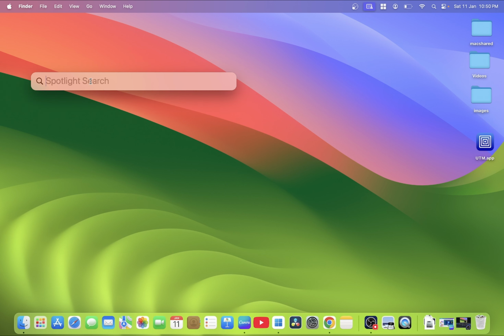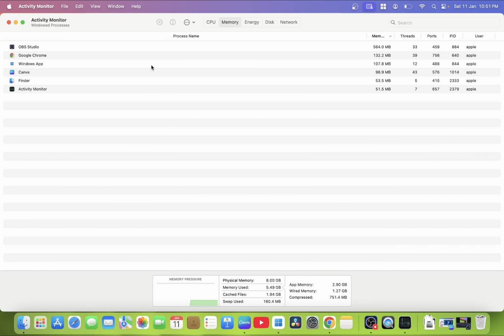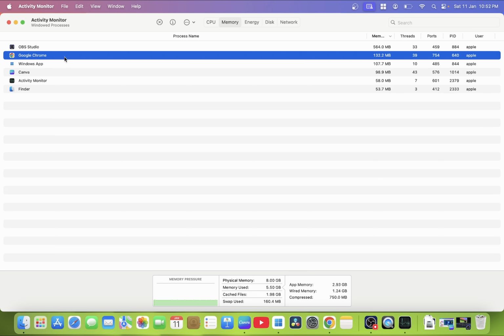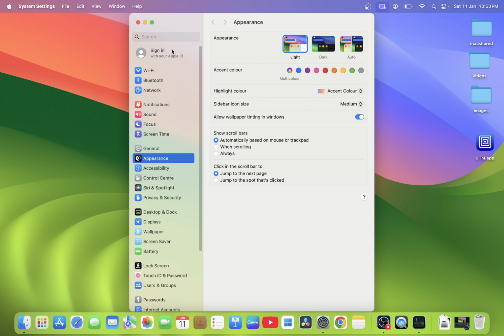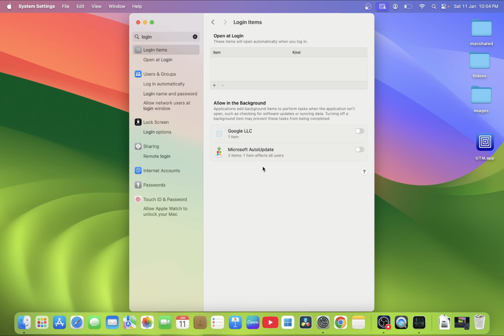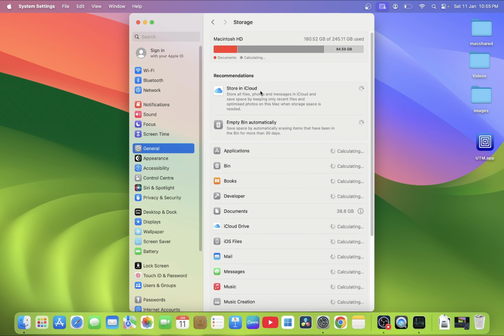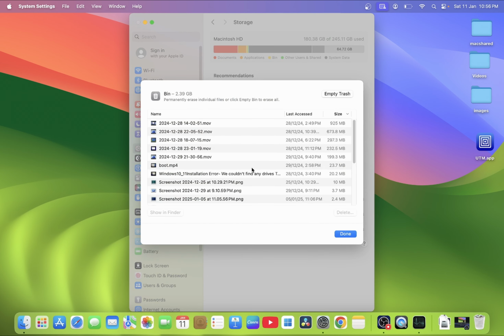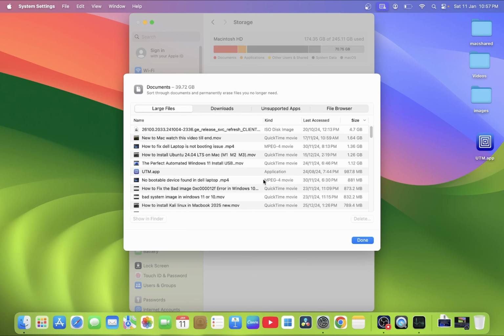How To Fix a Slow Or Lag Mac (2025 Fixes)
✅ This instructions in this video tutorial can be applied  for  laptops, desktops, computers, which run MacBO . Macbook Air or Macbook Pro operating systems. This tutorial will work on all Cpu hardware manufactures, Intel Macbook, Silicon M1, M2 and M3/m4..